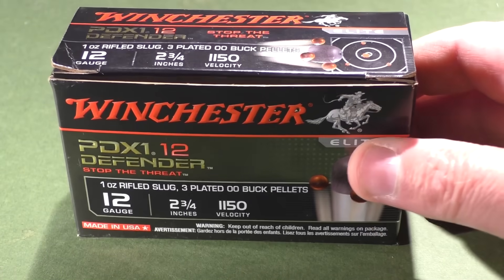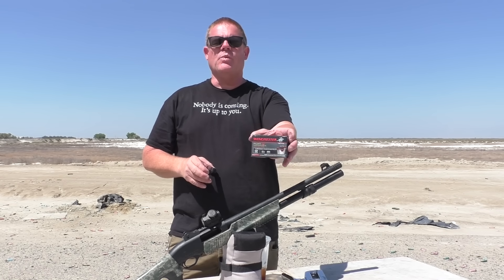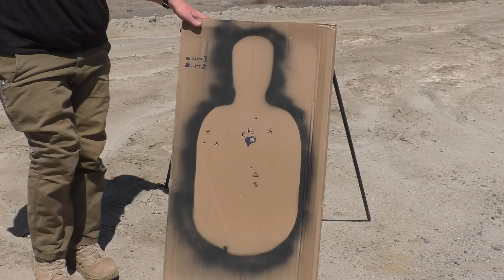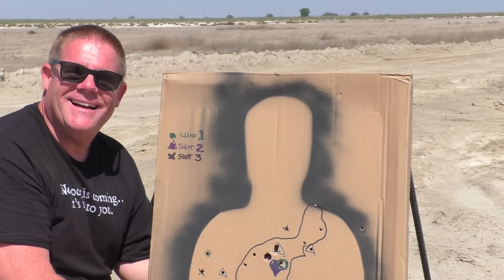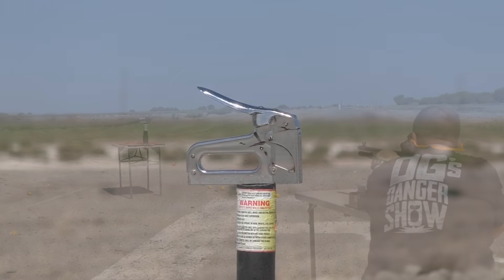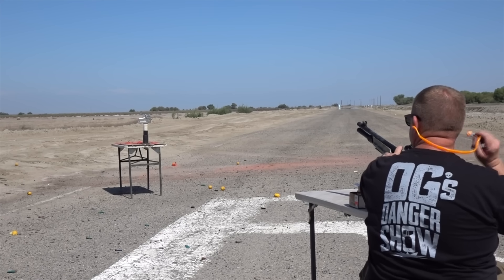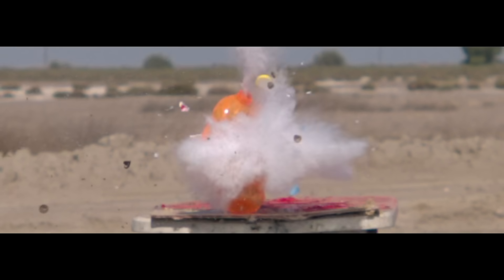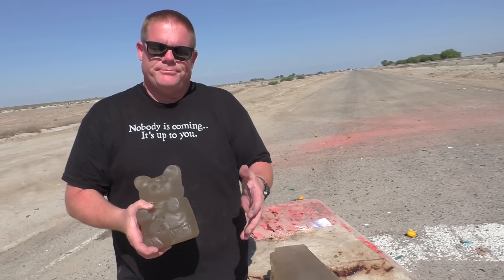PDX1 12ga. Defender Rounds- The PERFECT Home Defense Round?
A kind viewer wanted to see us test these and sent two boxes.  This certainly isn't a new product,  but  one we have never tested.   Since so many companies use gimmicks and yank your emotional senses to try to sell stuff,  it can be hard to sort out what is actually good or marketing hype.